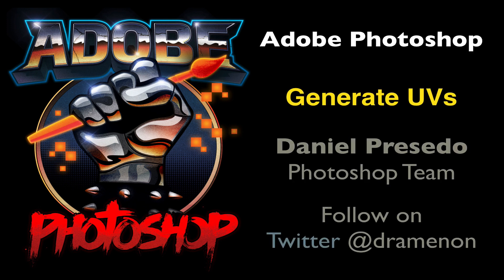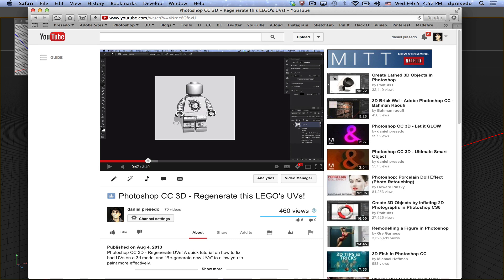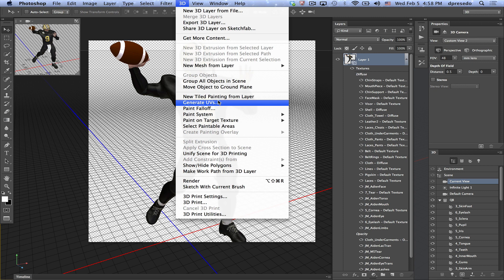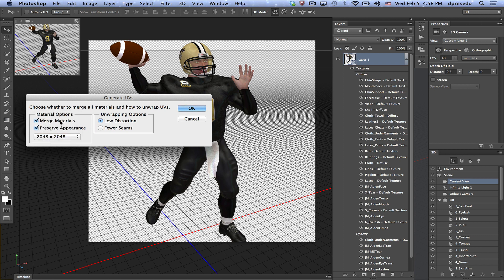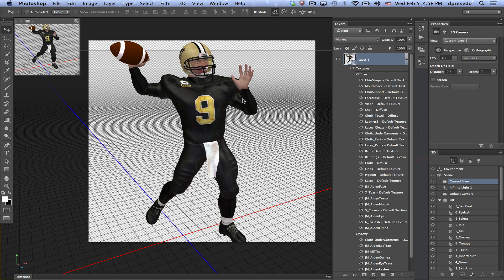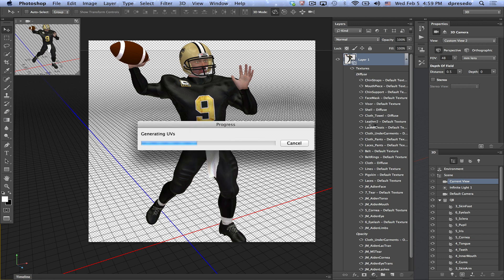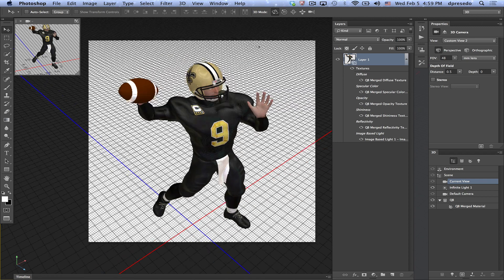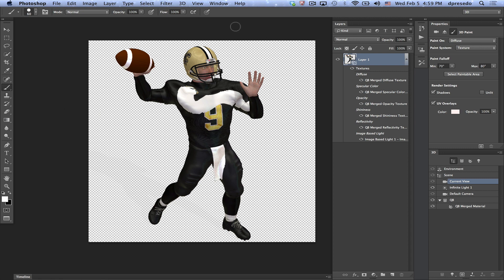Photoshop - Generate UVs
Fix those terrible UV's and enjoy painting on your 3D model - Photoshop CC Update January 2014, Adds Material Options to consolidate maps and more.